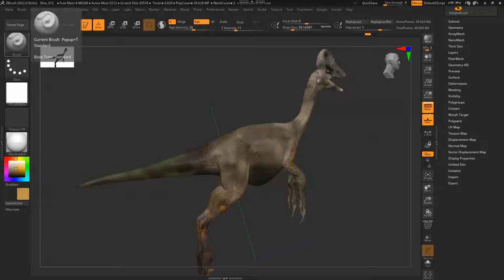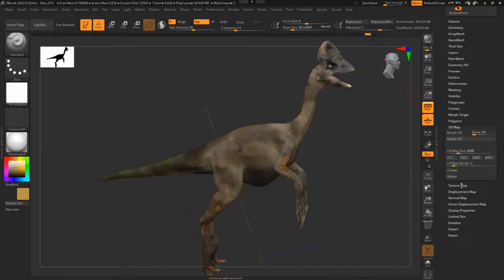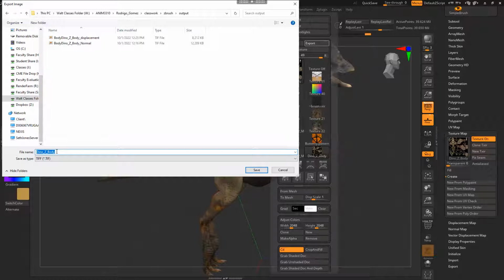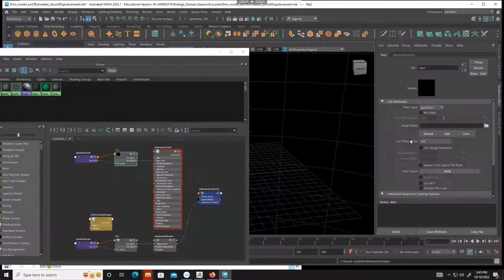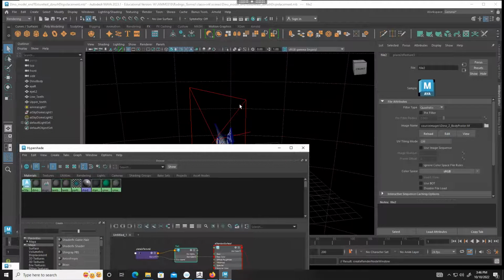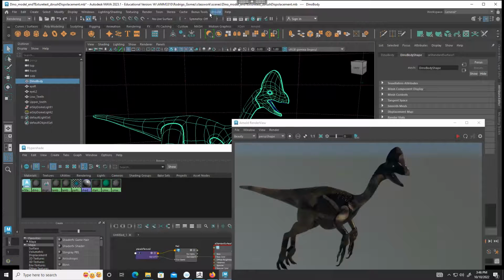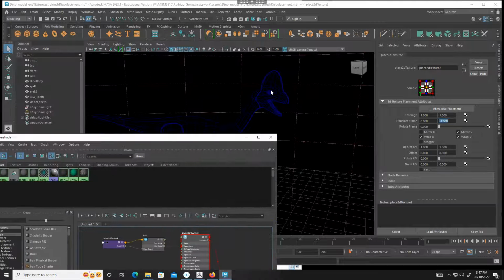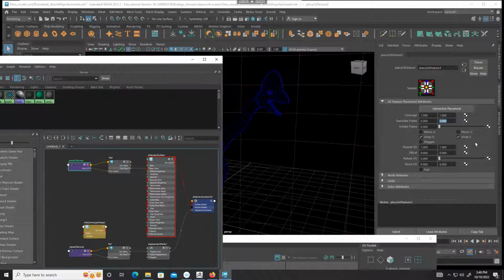05 Z BrushtoMaya